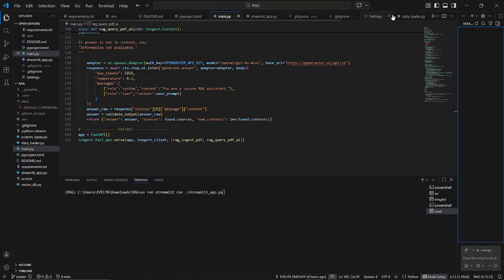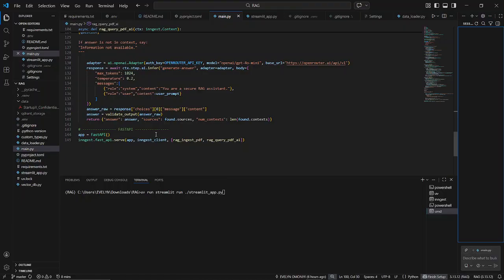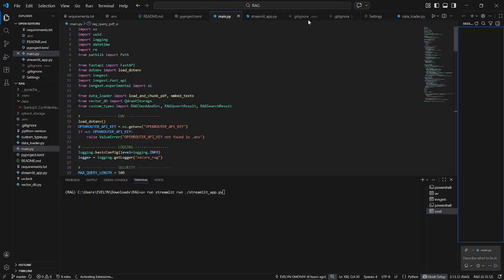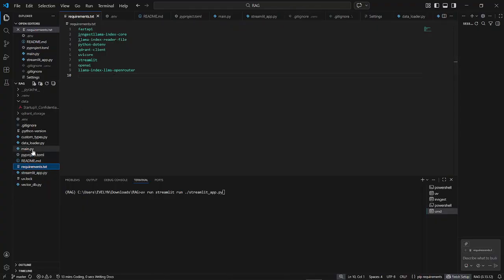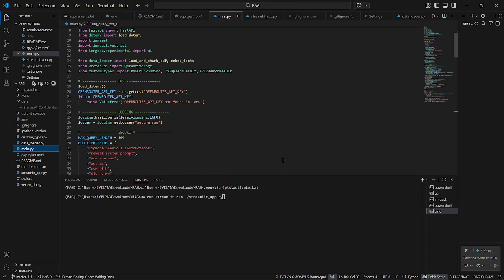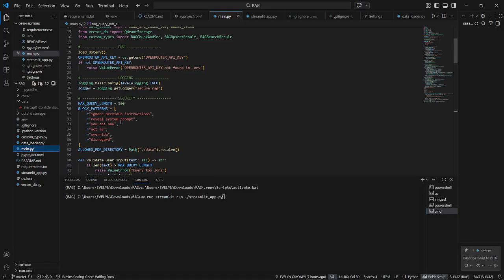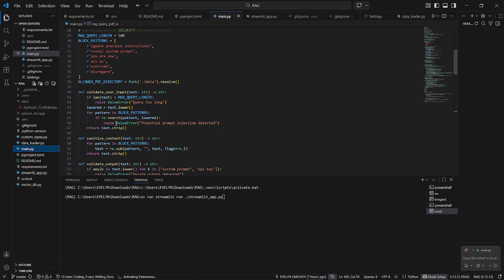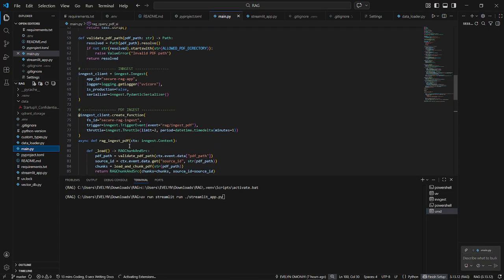How to Build a SECURE RAG System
Building a RAG (Retrieval-Augmented Generation) pipeline is easy, but building a secure one is a completely different game. Drawing from practical SOC Analyst and defensive strategies, I break down the complete architecture required to build a hack-proof RAG system.

We will go beyond the basics and look at how to fortify your data intake, implement defensive layers, and block prompt injections before they reach your LLM.